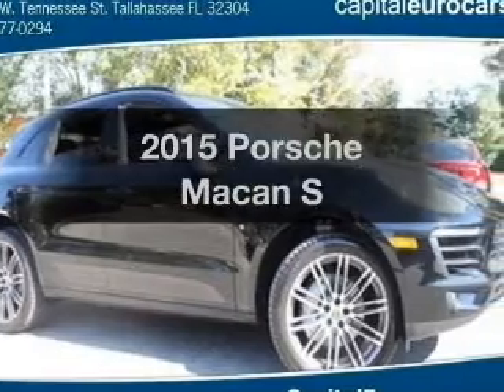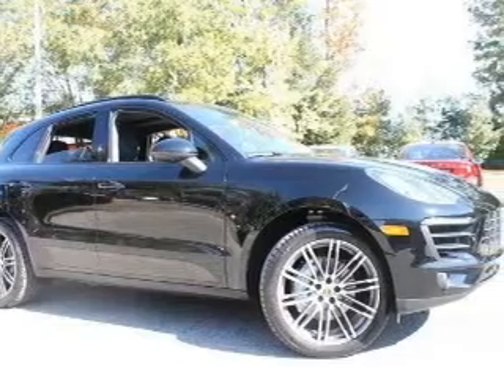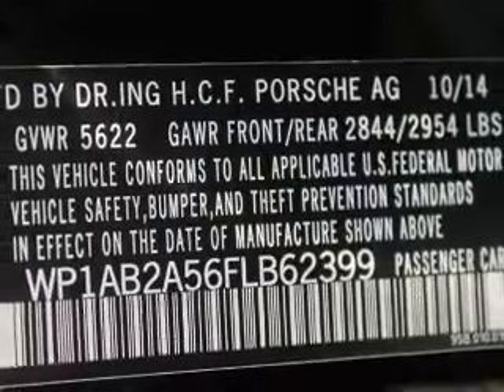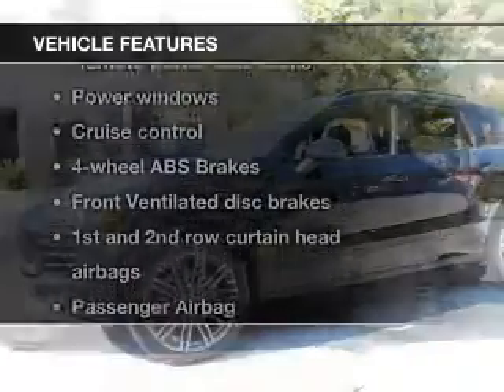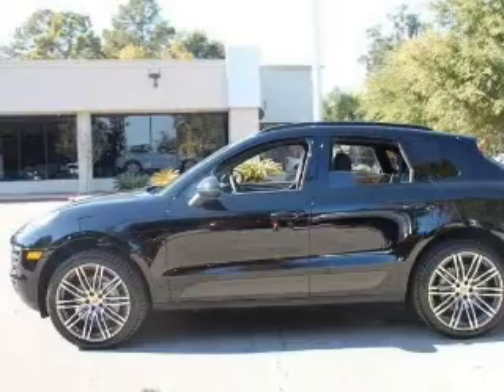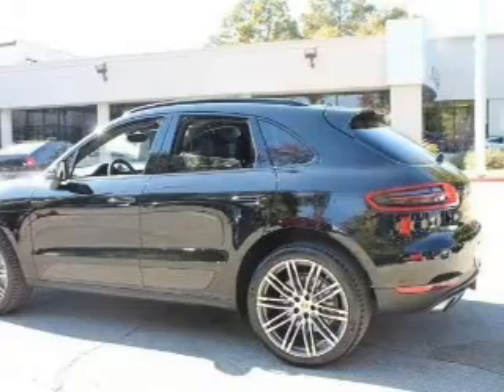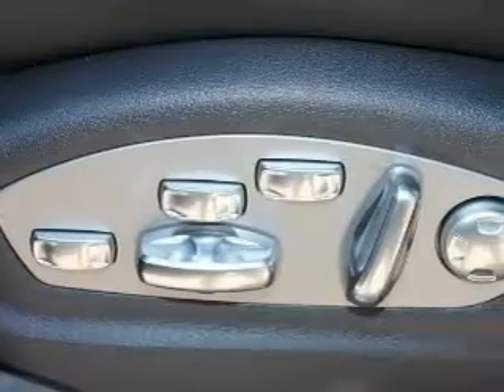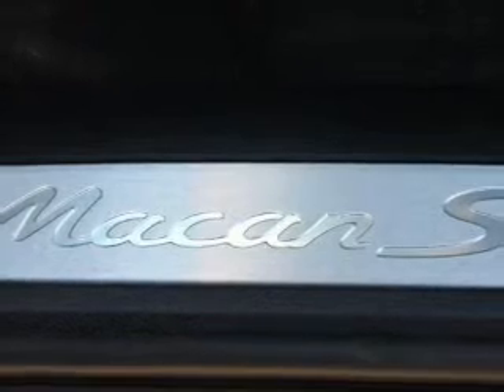2015 Porsche Macan - Tallahassee FL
Year: 2015
Make: Porsche
Model: Macan
Trim: S
Engine: 3.0 liter 6 cylinder 24 valve
Transmission: 7-Speed Automatic with Auto-Shift
Color: Black
Mileage: 8
Address:
3963 W. Tennessee Street